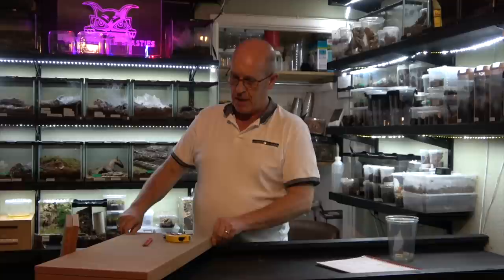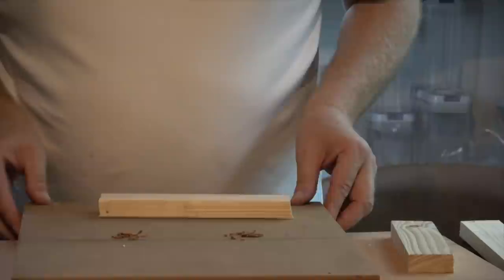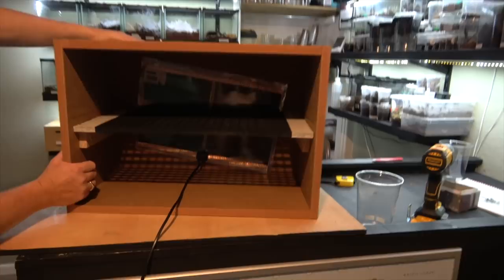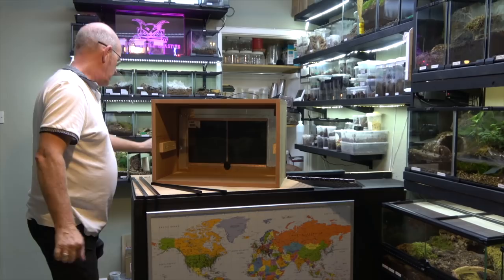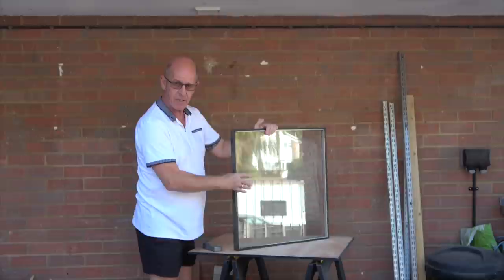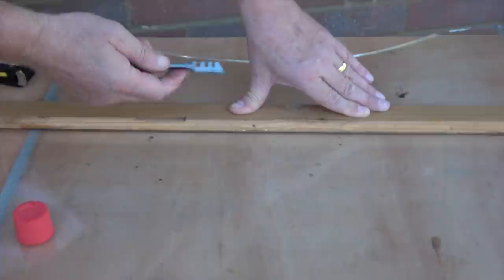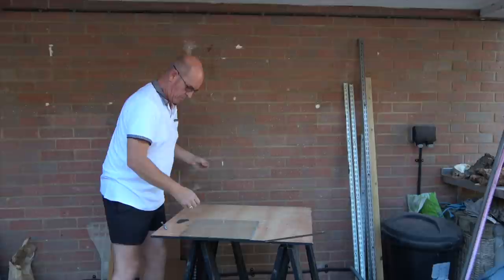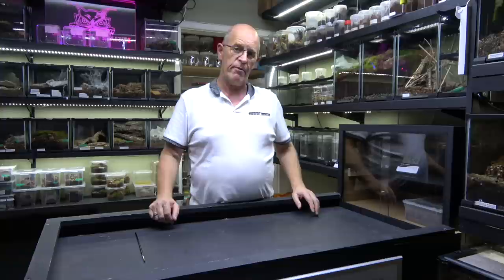How to make a Beastie Incubator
This is how we make our own incubator for our egg sacks and slings , a cheap but effective solution that anyone can do whatever your skill level, a reliable and safe environment in which to house your precious Little Beasties.